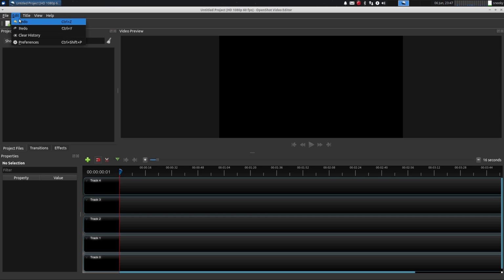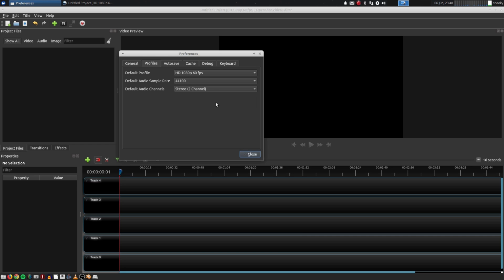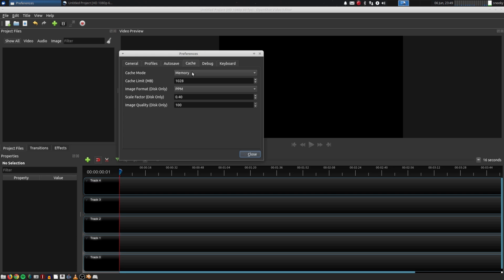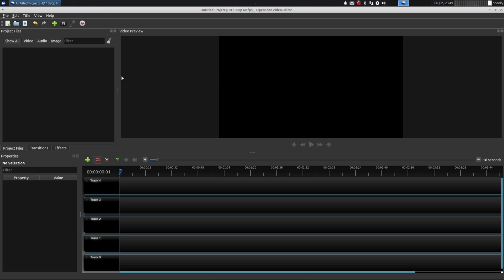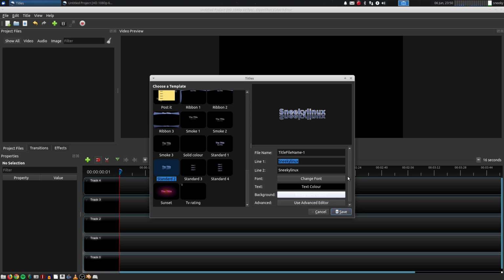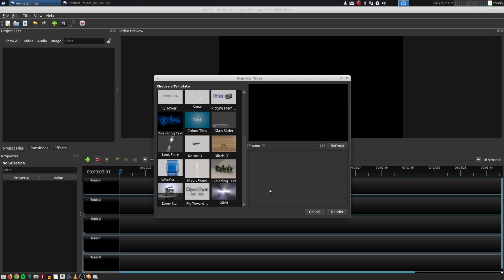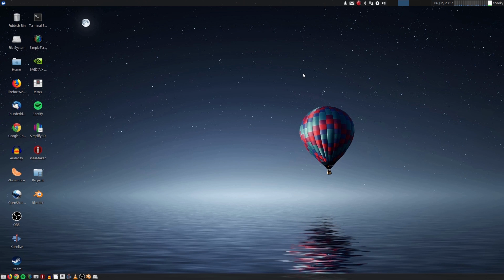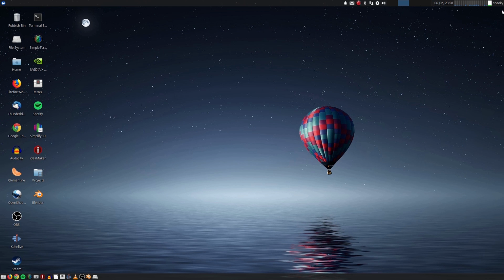OpenShot..Is It Any Good..????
Here we have a little look round OpenShot and see if it any good for video editing for more than beginners.Well it turns out it isn't to bad but you may want to look for alternatives if you want more than just basic stuff..
Don't forget to watch the end of the video for what happend last week..!